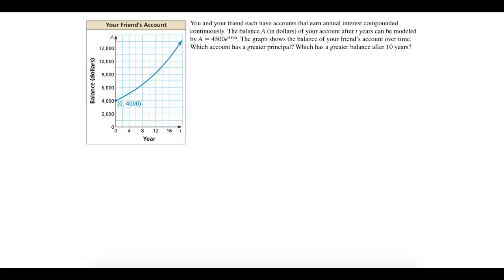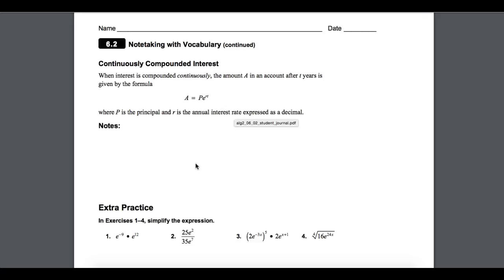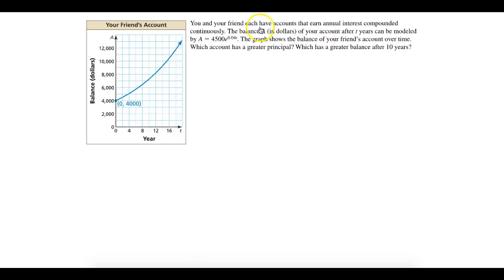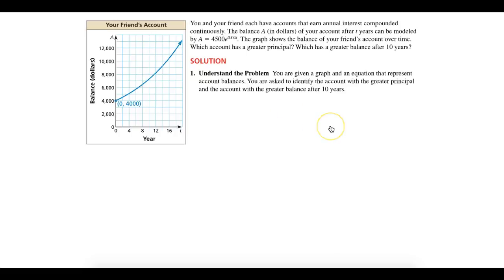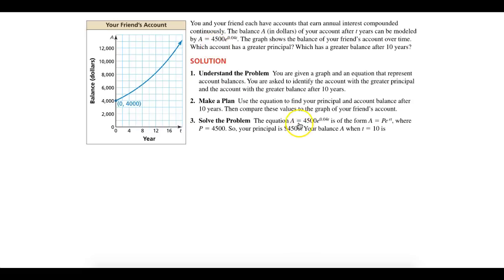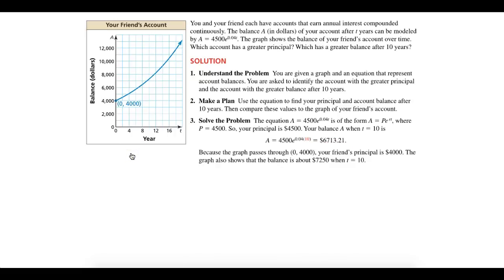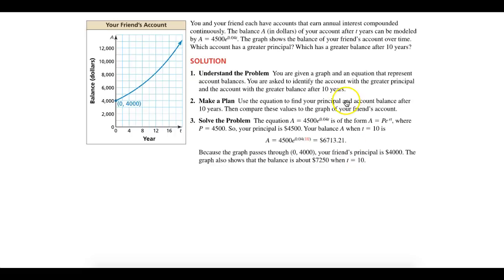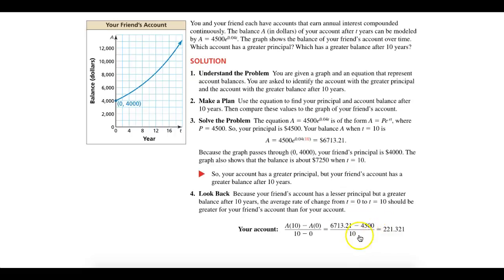6.2 (contiuosly compounded interest)